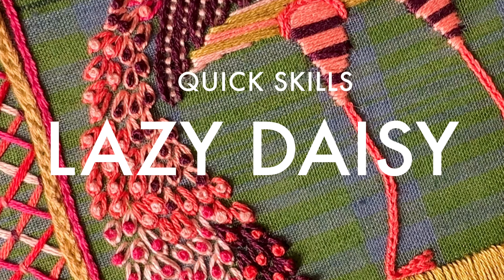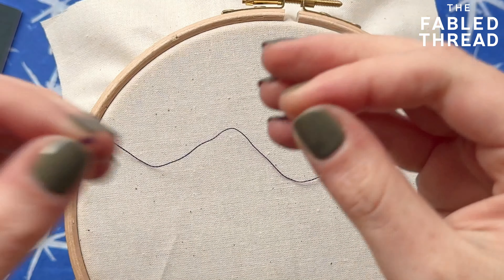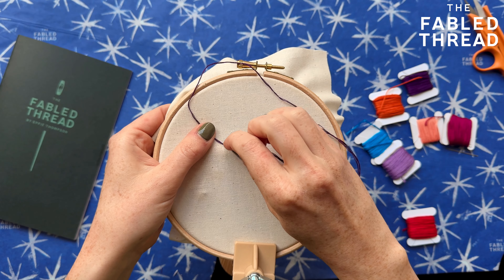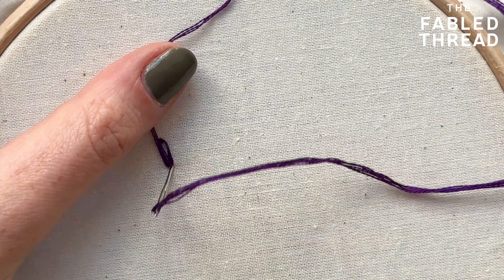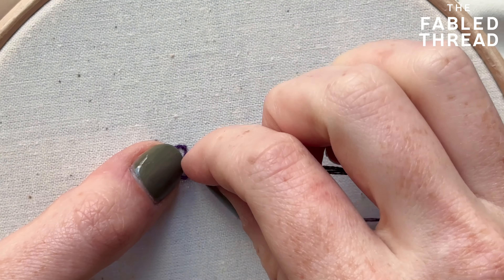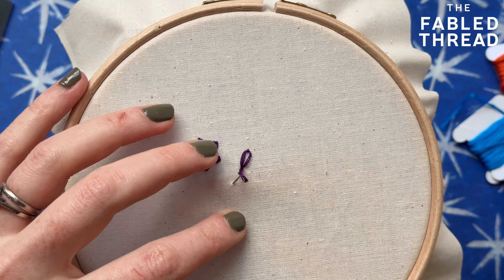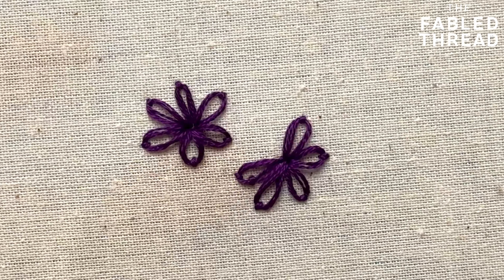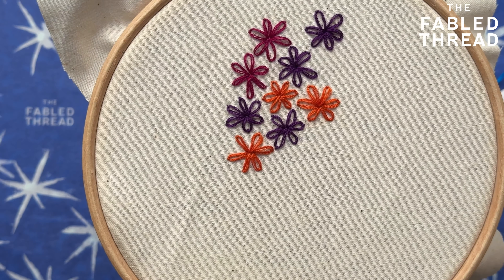Lazy Daisy Embroidery Tutorial - Quick Skills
How to do Lazy Daisy embroidery stitch. Learn how to embroider Lazy Daisy stitch in this embroidery tutorial with Eppie from The Fabled Thread.

This video will teach you everything you need to know to use the Lazy Daisy stitch on your embroidery project!

We also have all the materials you need for painting your own frames to go alongside your finished embroidery pieces

If you'd like to see more helpful stitching guides you can find them on our